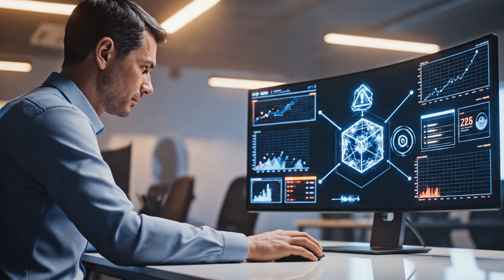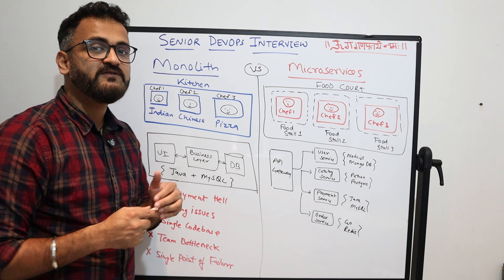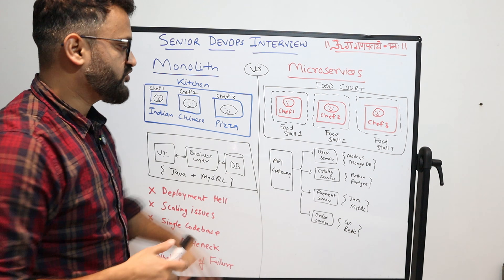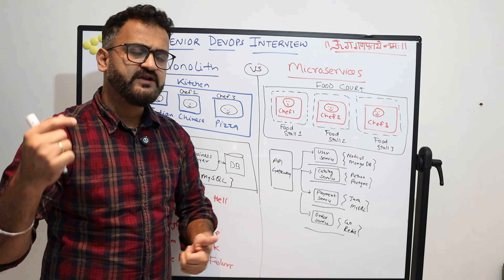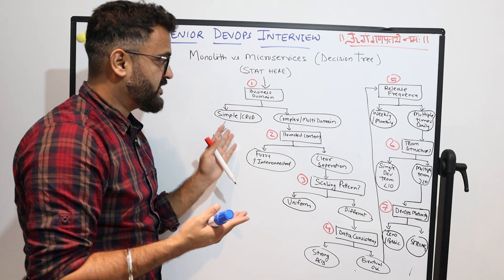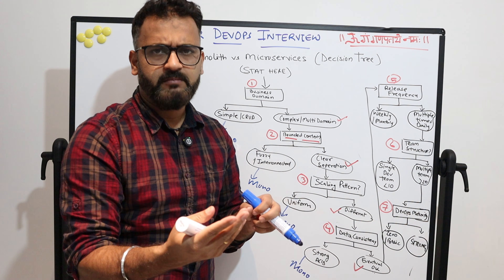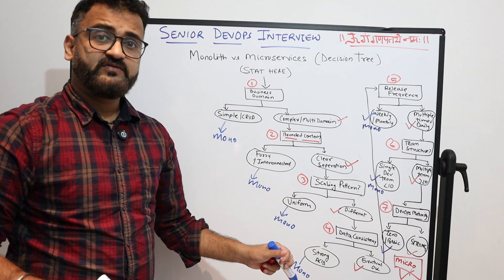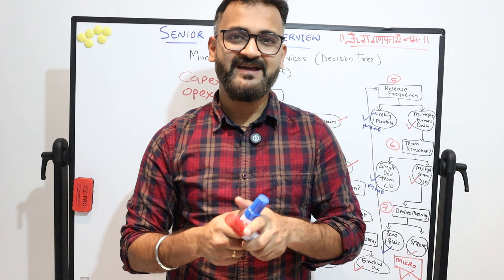Most Tricky Interview - How do you choose between Monolith vs Microservices architecture?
👉Data Engineer Career Roadmap

👉Generative AI Career Roadmap

🚀 Ready to jumpstart your Cloud career?

Are you preparing for a Senior DevOps or Cloud Architect interview?

This video tackles a common and tricky scenario: deciding when (and if) to migrate a monolith application to a microservices architecture.

If you just say "yes" to microservices, you might get rejected The interviewer wants to see a layered, step-by-step, and probed approach.

About this video:

We break down the critical differences between monolith and microservices using a simple, real-life "big kitchen" vs. "food court" example. You'll learn the key pros and cons of each and why a monolith application receiving 10 million orders per month, having slow deployments, and frequent crashes might not be a straightforward microservices candidate.

Most importantly, I share a detailed Decision Tree Matrix you can use to ask the right probing questions in the interview to confidently determine the best architectural approach for any application.

Key takeaways from this video:

[01:14] Monolith vs. Microservices Explained: Using simple analogies to understand the core concepts.

[02:01] The Problem with Monoliths: Why single-point-of-failure, interdependent scaling, and deployment bottlenecks force the shift.

[03:09] The Complexity of Microservices: Understanding the challenges in building and maintaining a microservices architecture.

[05:35] The Decision Tree Framework: A step-by-step guide on what probing questions to ask the interviewer.

[07:09] Key Decision Factors: How to weigh business domain, scaling patterns, data consistency (ACID vs. eventual), release frequency, team structure, and DevOps maturity.

[11:18] Beyond the Code: Discussing the importance of OpEx/CapEx costs and regulatory compliance in the decision.

This approach will separate you from a beginner, proving you have the necessary real-world experience and next-level thinking to be a successful Cloud Architect or Senior DevOps Engineer.

You'll find all the details in the description below